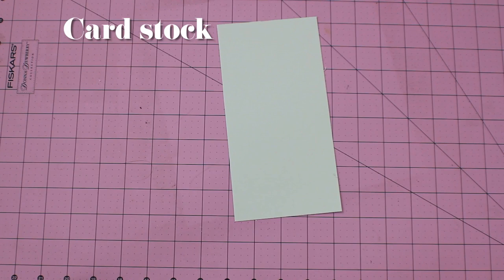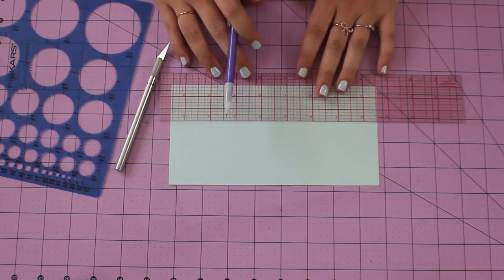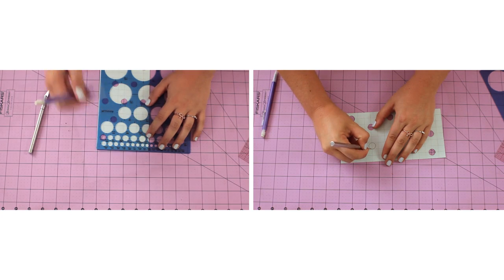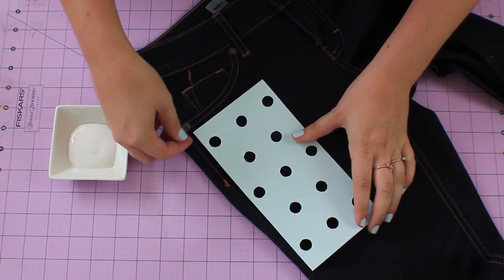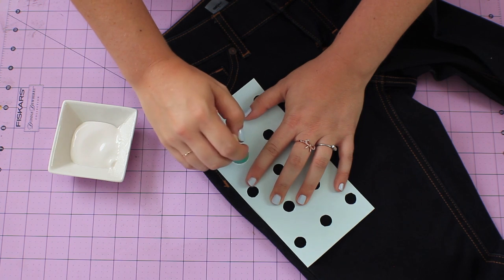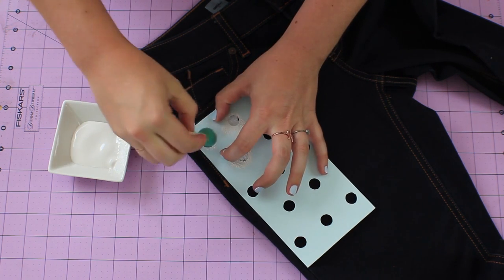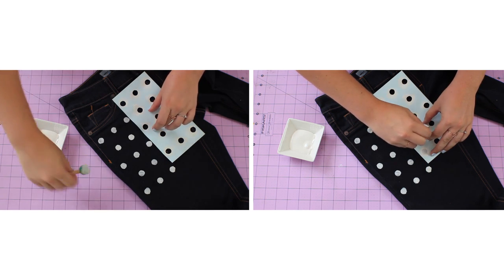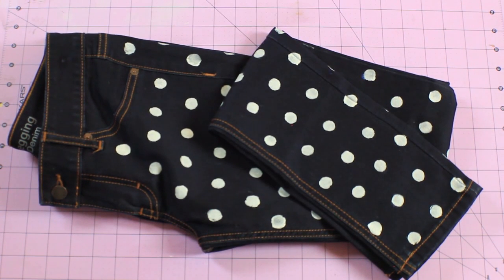DIY Polka Dot Jeans with LarynMichael!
Laryn Michaels Shows you how to bring some life back into your old jeans with this unique polka dot pattern!

YouTube.com/LarynMichael

♥ SEVENTEEN SHOWS ♥